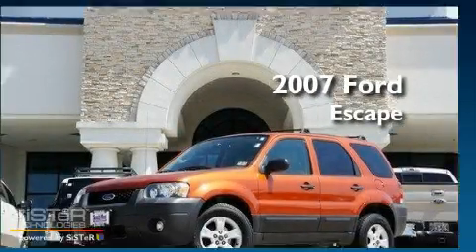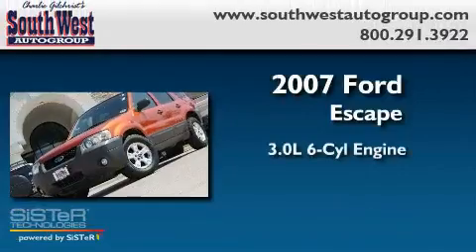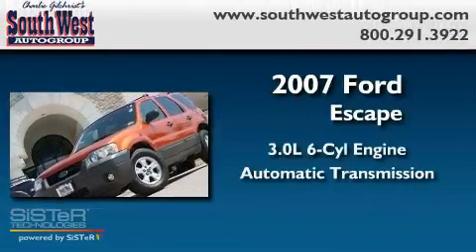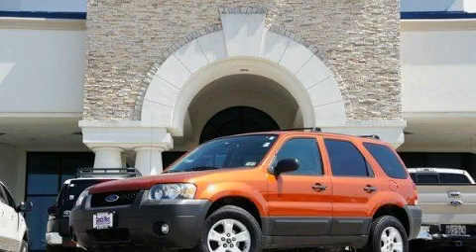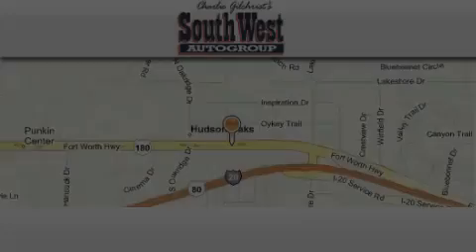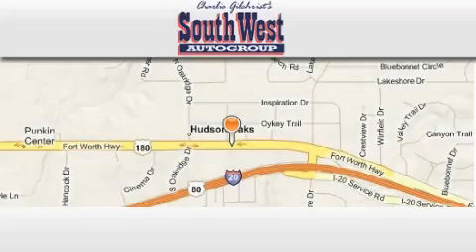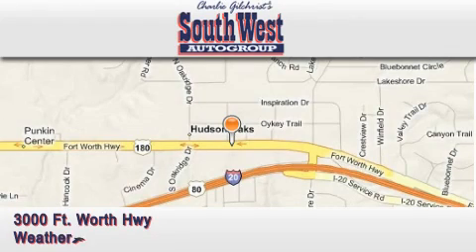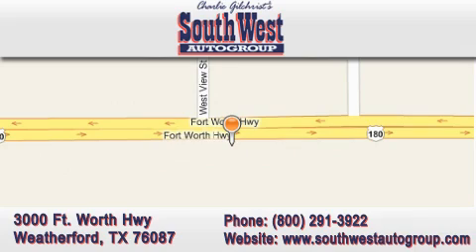2007 FORD ESCAPE Weatherford TX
Year : 2007

 Make : FORD

 Model : ESCAPE

 Engine : V6 3.0L

 Trans . : AUTOMATIC

 Exterior : ORANGE

 Miles : 98,674

 Interior : GRAY

 Stock : 111620A

 3000 Ft. Worth Hwy

 Pre-Owned 2007 FORD ESCAPE Weatherford TX

 Year : 2007

 Make : FORD

 Model : ESCAPE

 Engine : V6 3.0L

 Trans . : AUTOMATIC

 Exterior : ORANGE

 Miles : 98,674

 Interior : GRAY

 Stock : 111620A

 3000 Ft. Worth Hwy